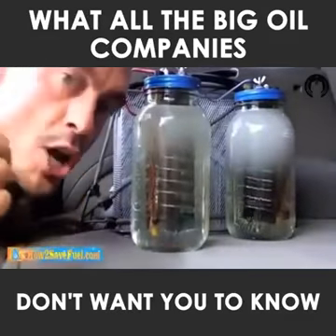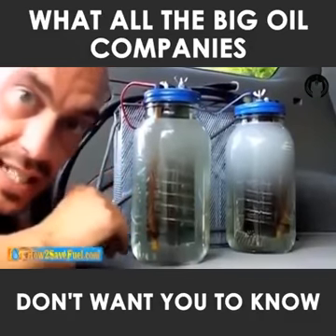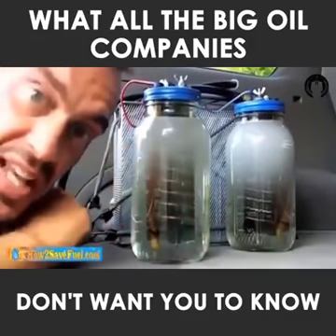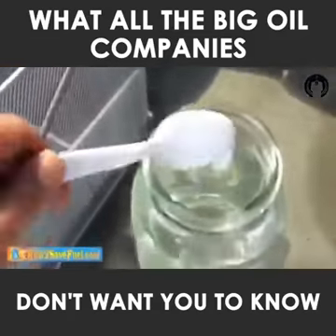How long until this catches on globally ht hydrogen on demand